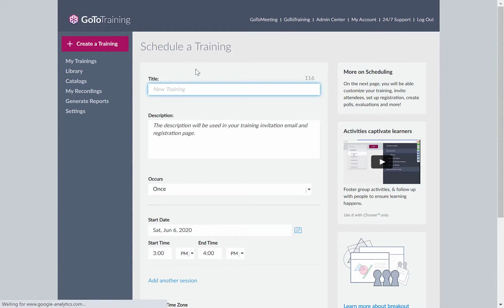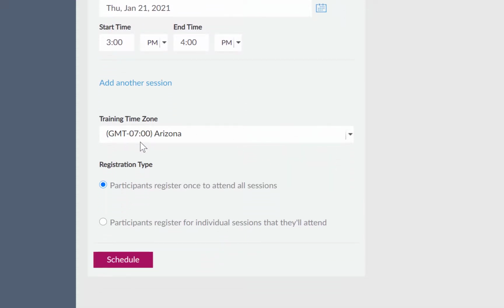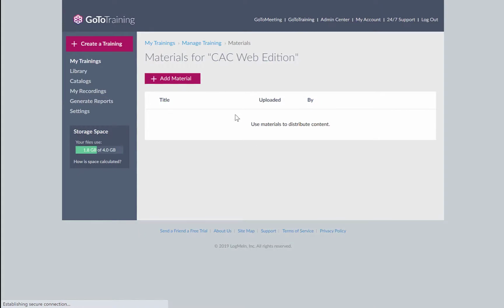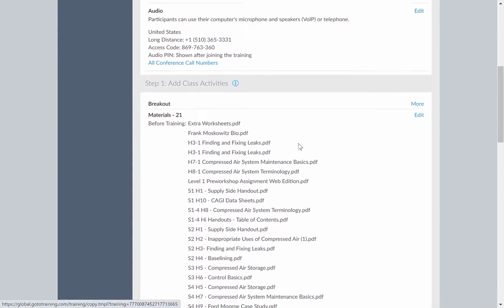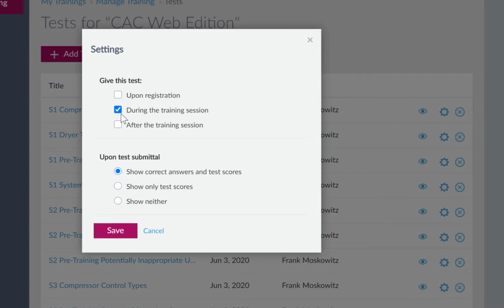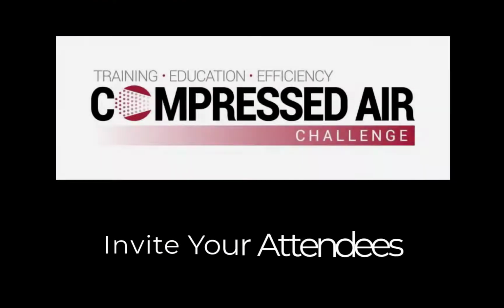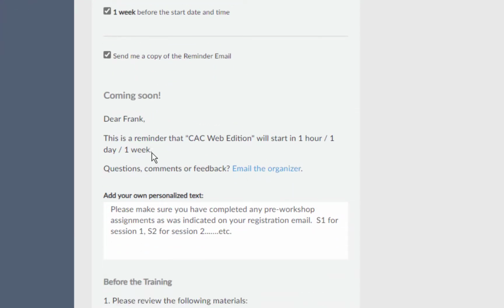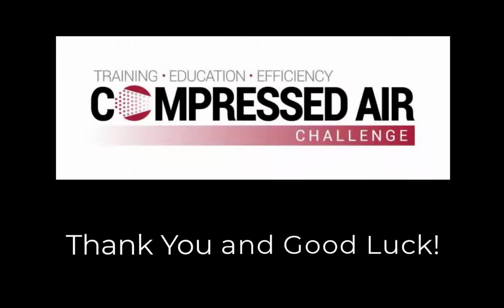CAC Web How To Setup